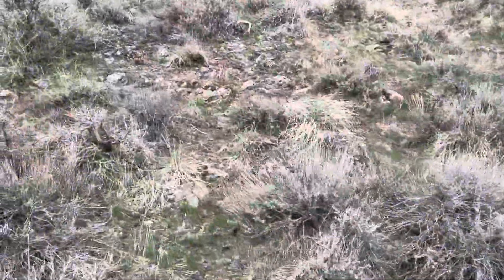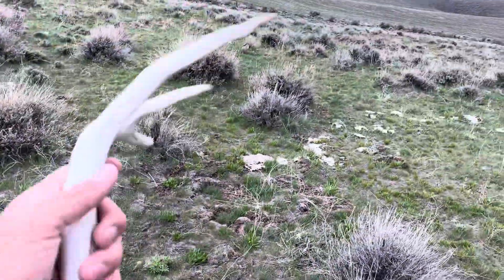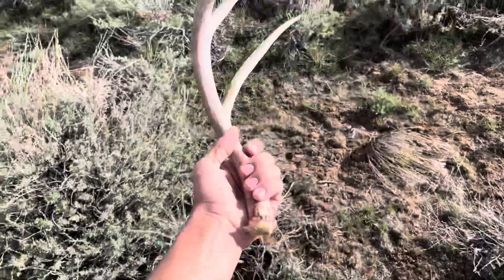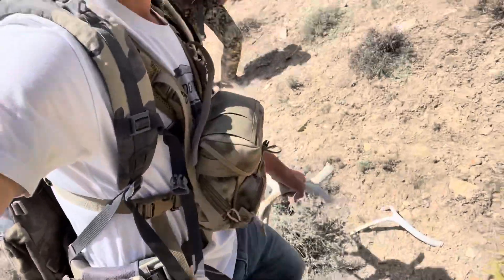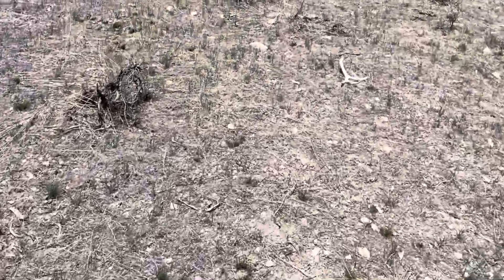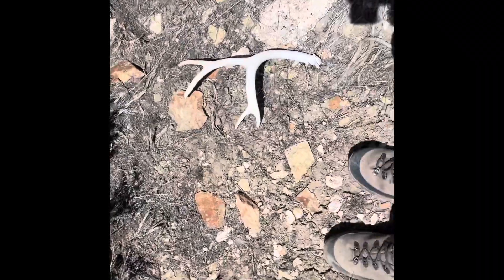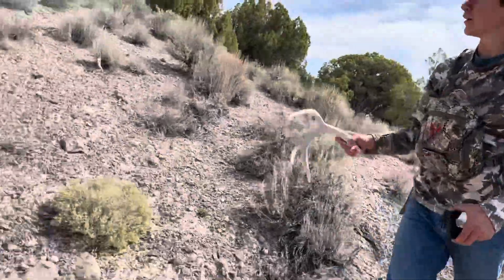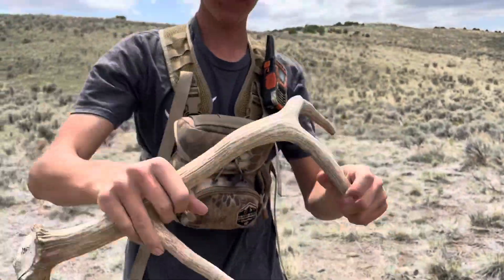Nevada shed hunting 2021!!